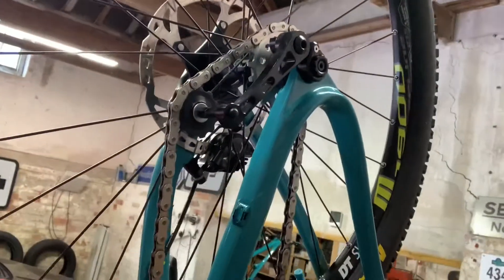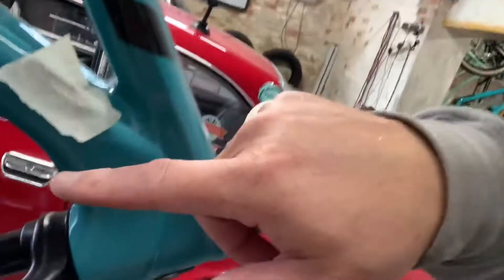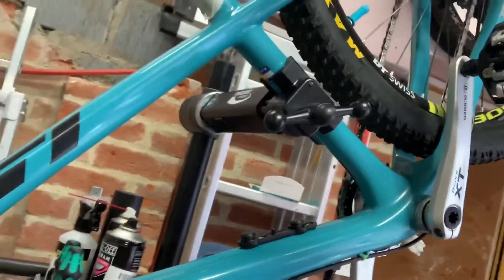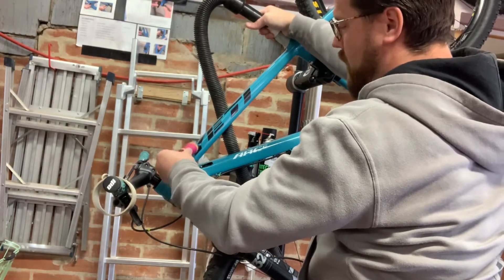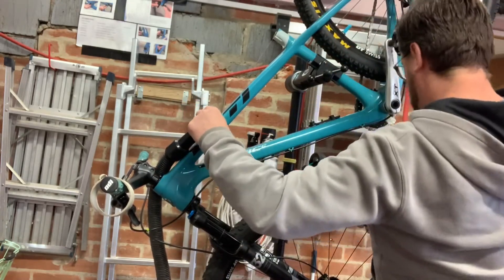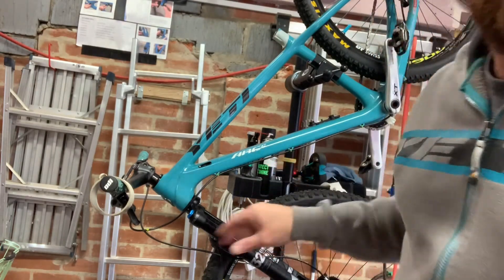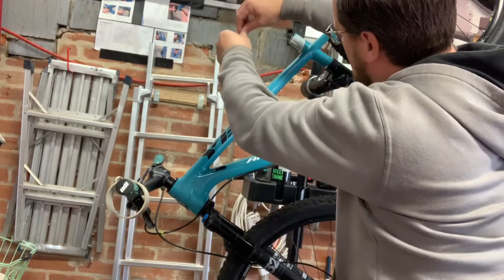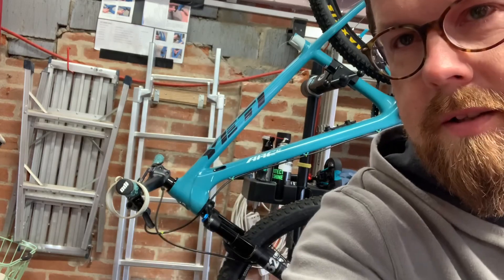Internal dropper post cable routing hack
Internal dropper post routing hack. Done on a Yeti ARC hard tail